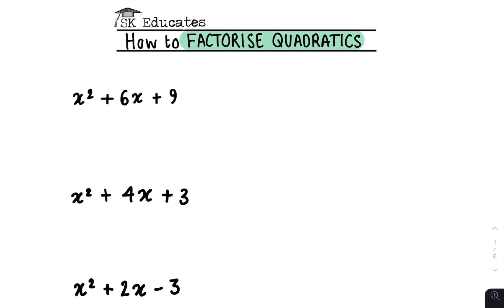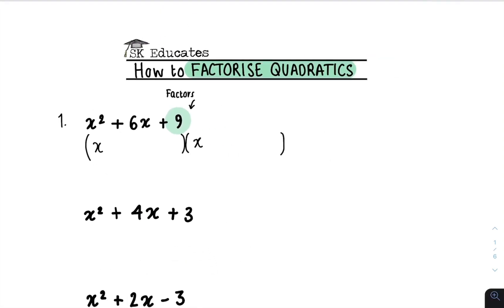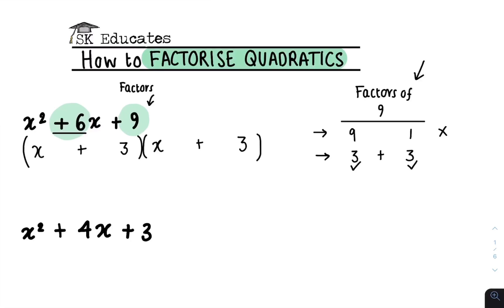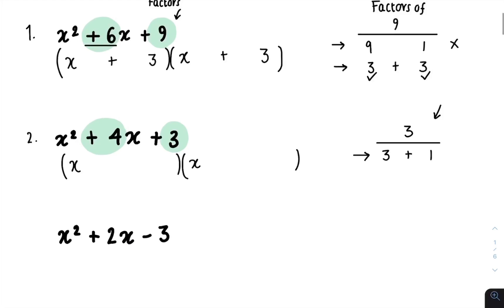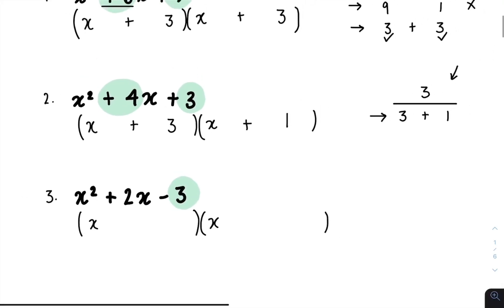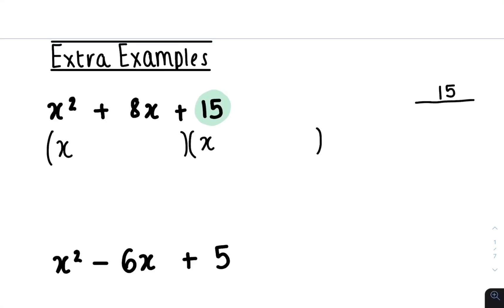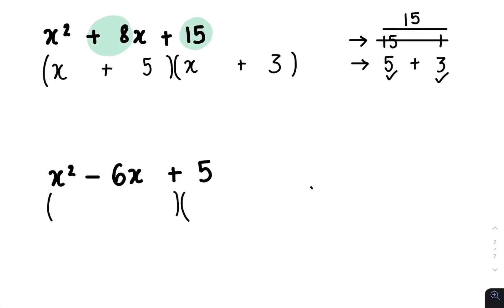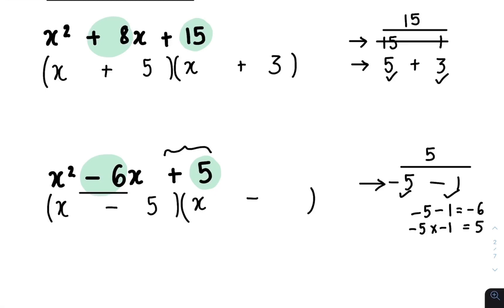Factoring Quadratics? Quick and Easy (2020)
Hey guys,
In this video I go through six examples on how to factorise quadratic expressions without coefficients using the method your school teaches you. Soon I will be uploading a method they do not teach you at school, but it can be used to factorise ANY quadratic equation (and it is a lot easier!).

Regards,
SK